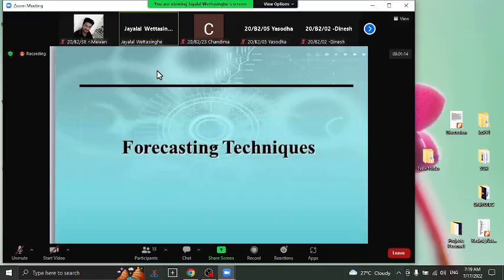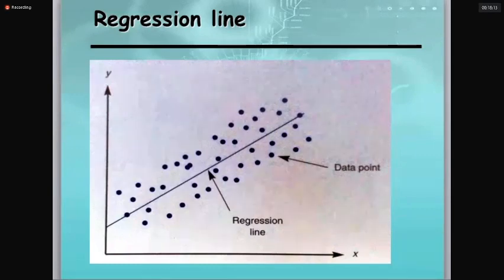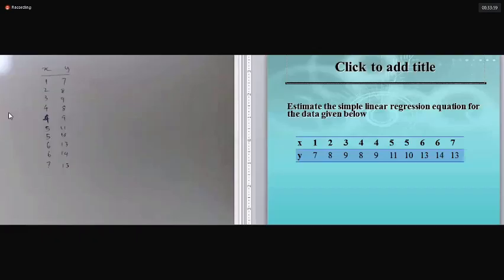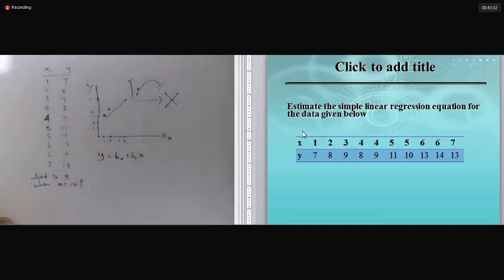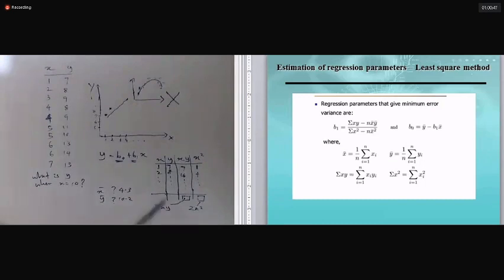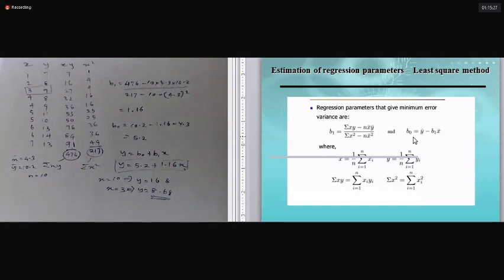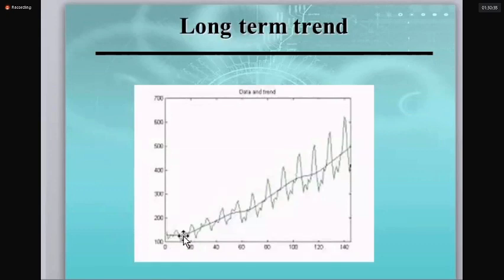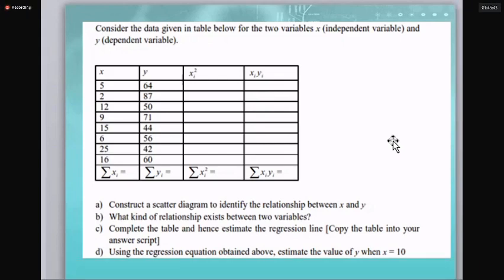Decision Making Techniques - Session 15 - 2022 07 17